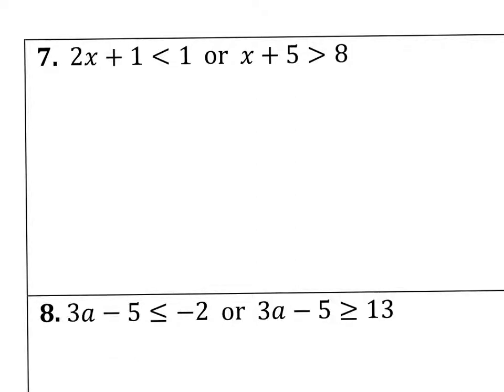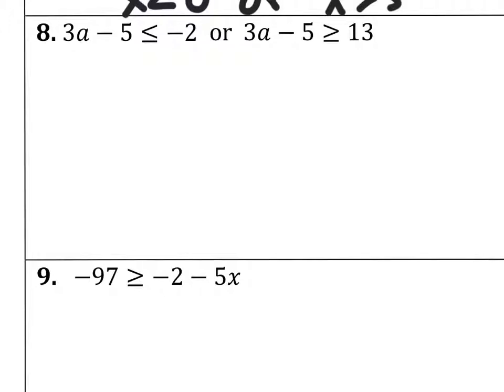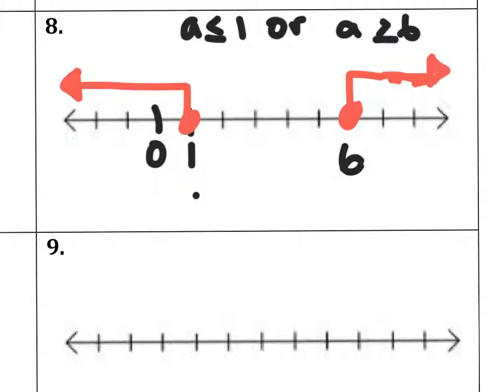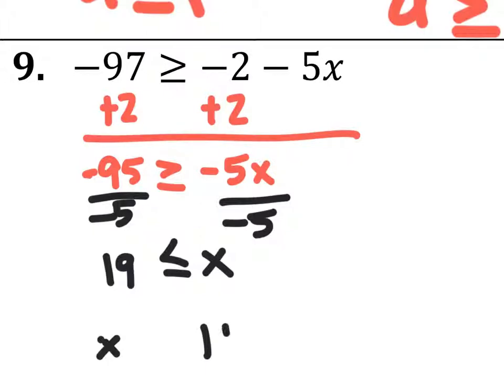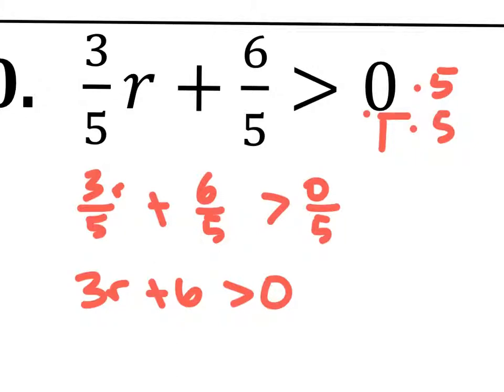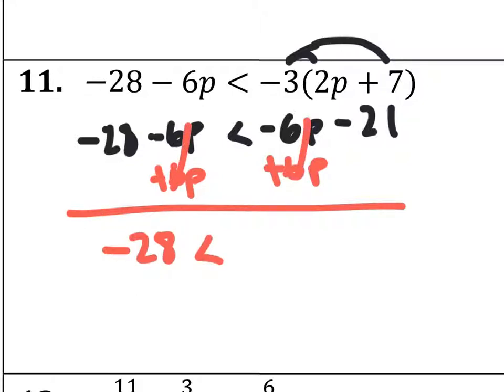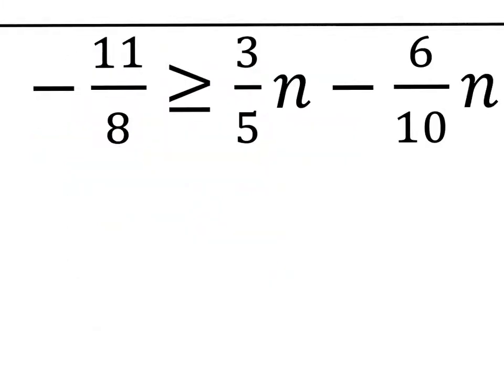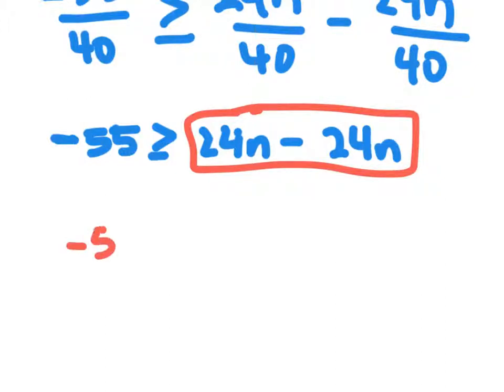chapter 3 review 2